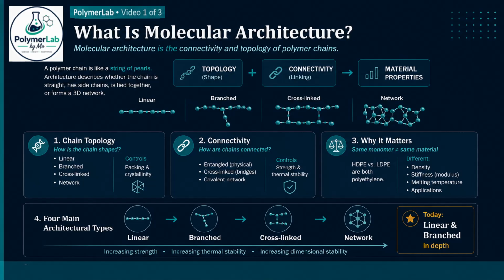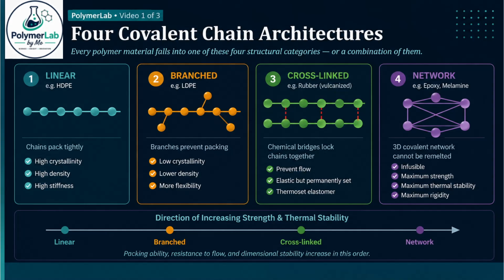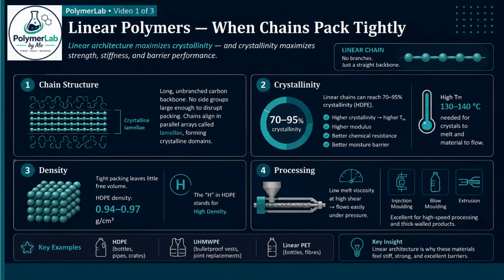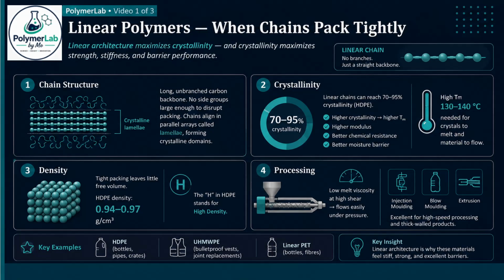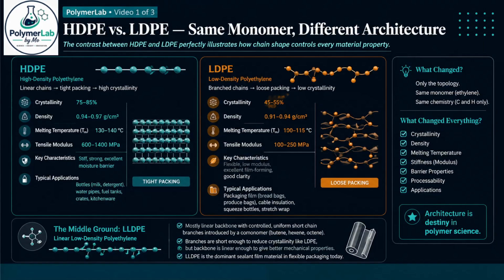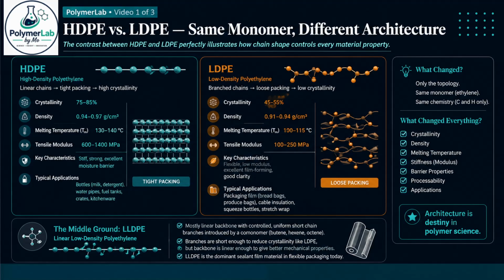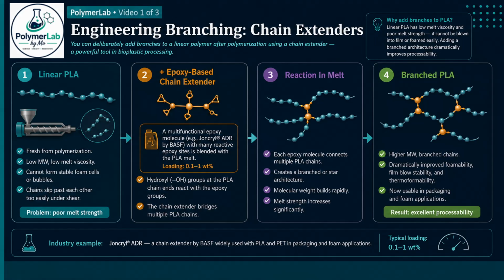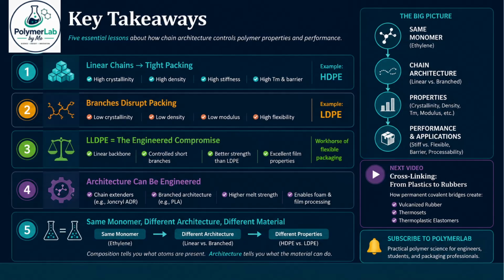Polymer Molecular Architecture: Linear vs. Branched Chains Explained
Why is HDPE (a plastic bottle) rigid and LDPE (a plastic bag) flexible when both are made from exactly the same ethylene monomer? The answer is molecular architecture — the shape of the polymer chain.

0:00 Same monomer, different plastic
1:28 What molecular architecture means
3:24 The four chain architectures
5:13 Linear polymers: HDPE
7:48 Branched polymers: LDPE
10:39 HDPE vs LDPE side by side
12:46 LLDPE: the middle ground
13:28 Chain extenders: branching PLA
16:13 5 key takeaways
17:58 Next: cross-linking

In this video (Video 1 of 3 in the Polymer Molecular Structure series) we cover:

🔗 What molecular architecture is and why it is the most important structural decision in polymer design
📐 The four chain configurations: Linear, Branched, Cross-linked, and Network
🧊 Linear polymers — how straight chains pack tightly into crystals → HDPE (density, Tm, modulus explained)
🌿 Branched polymers — how branches disrupt packing → LDPE flexibility, lower density, perfect for film
⚖️ HDPE vs. LDPE: side-by-side comparison of every property difference and why it exists
🔧 Chain extenders: how engineers deliberately add branches to linear bioplastics like PLA for processing

Coming next in this series:
▶ Video 2: Cross-linking — networks, vulcanization & elastomers
▶ Video 3: Molecular configuration — crystallinity, tacticity & PP